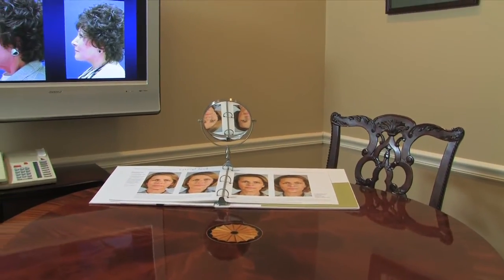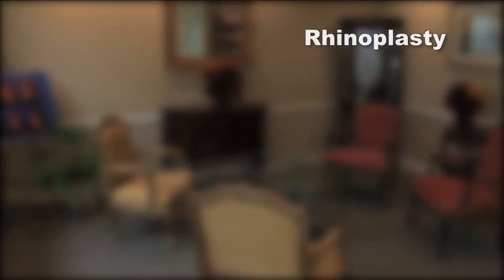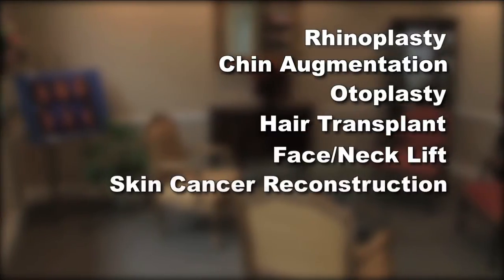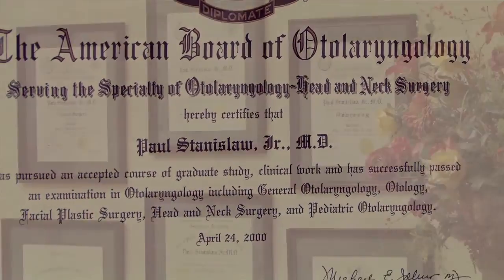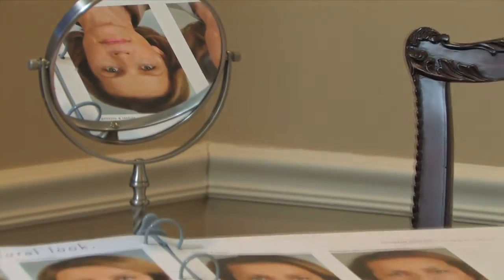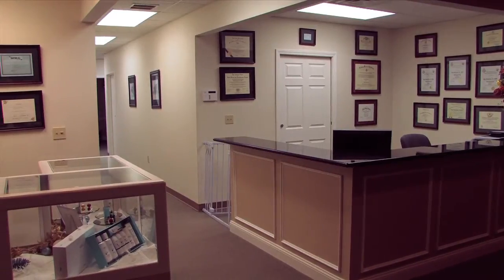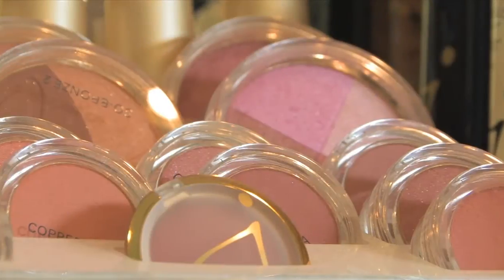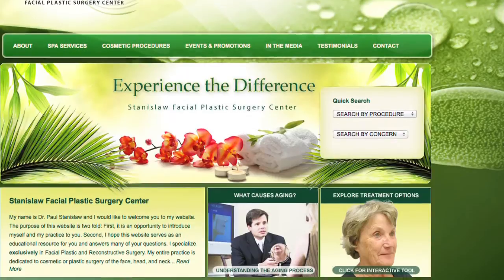Stanislaw YP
Paul discusses his Avon-based facial plastic surgery practice.